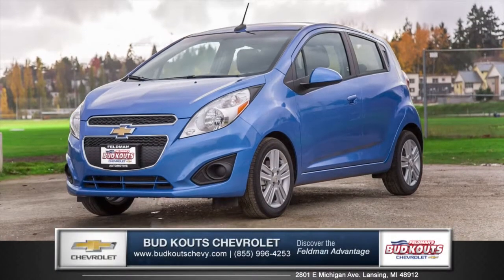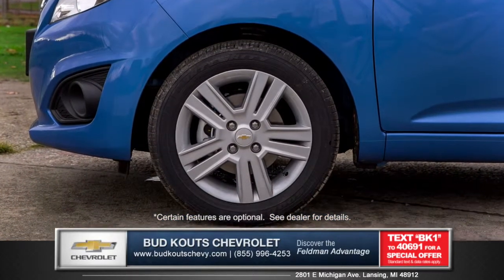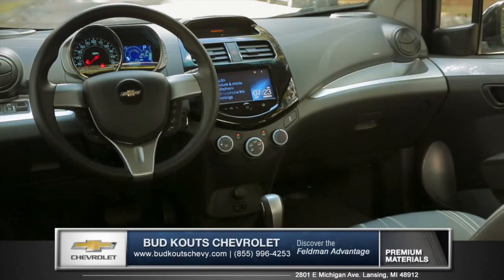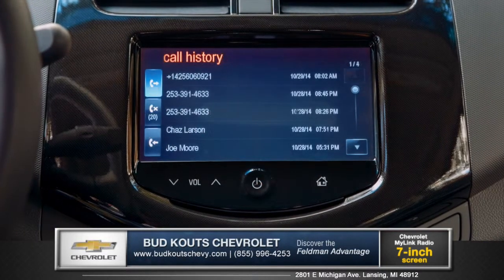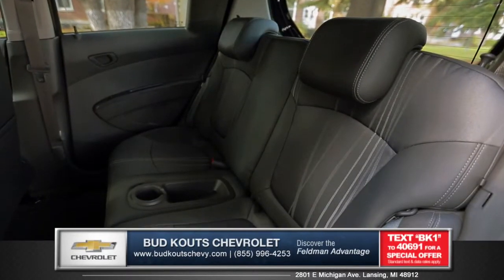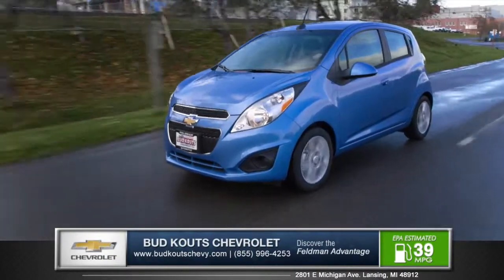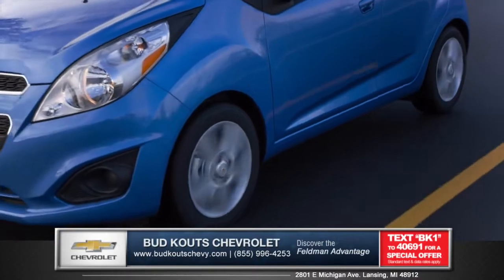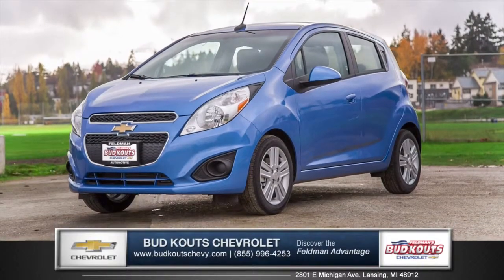This 2015 Chevy will Spark the intrest of Honda Fit shopper near Lansing, MI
For a mini car, Spark offers more than meets the eye. The front fascia reveals a uniquely styled grille with the halogen headlamps and daytime running lamps. Standard 15-inch, 5-spoke, silver-painted aluminum wheels and the distinctive design of the rear hatch showcases the sharp, sporty look of the Spark. With 8 bold colors that include salsa, denim, lime, and lemonade, Spark has a shade for everyone. Inside, the Spark offers up an array of comfort and technology features. Available heated leatherette seats and a sporty, motorcycle-inspired instrument cluster keep you engaged. Available voice-activated Chevrolet MyLink technology keeps you fully equipped and connected to your music, phone, and entertainment apps, like SiriusXM satellite radio, through the 7-inch diagonal color touch screen. And become the ultimate mobile hot spot for up to 7 devices with available 4G LTE Wi-Fi. In the rear, Spark has the space you need, with 86.3 cubic feet of passenger room to bring all your friends along, or fold the 60/40 split rear seats down for 31.2 cubic feet of cargo room. With the 1.2 liter, 4-cylinder engine, you can experience pure driving exhilaration with an EPA estimated 39 miles per gallon highway. Ten standard airbags line the cabin along with a great combination of safety and technology with features like Stabilitrak electronic stability control system with incorporated antilock brake system. And the Spark was named an IIHS top safety pick. Spark offers the spunk and versatility to tackle almost any city street, so come down and see us and check out the 2015 Chevy Spark.